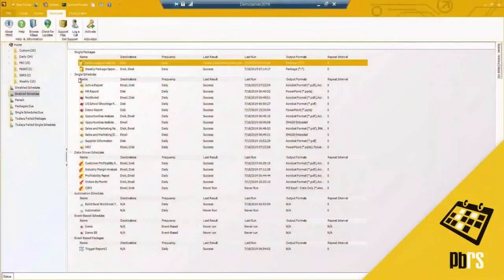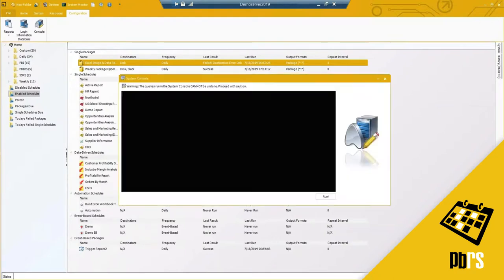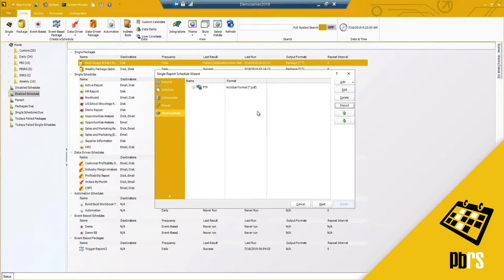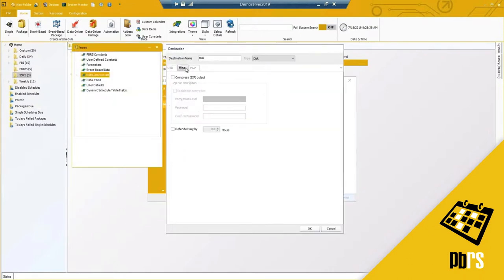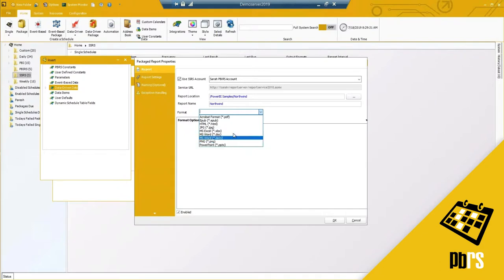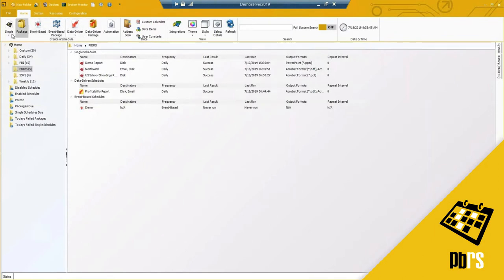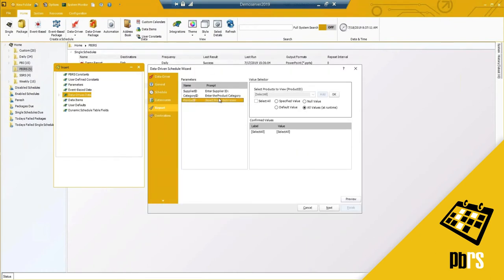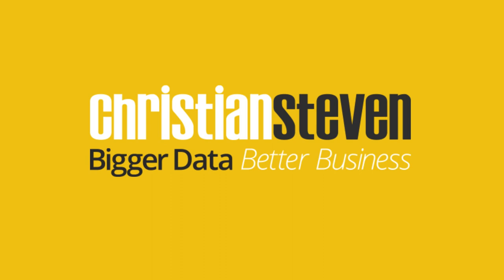PBRS for Power BI & SSRS: See the Features - Part 5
PBRS for Power BI & SSRS
See the Features
Part 5
00:00  Brief overview of the Log a Call and Activate features.

00:32  Introduction of the Configuration tab and overview of the Reports feature, Login Information Database feature and Console feature.

03:15  How to create a SSRS Single Schedule.
 Overview of the General tab, Schedule tab, Datasources tab, Report tab, Destinations tab, Exception Handling tab and Custom Tasks tab.

07:42  How to create a SSRS Package Schedule.
 Overview of the General tab, Schedule tab, Destinations tab, Reports tab, Exception Handling tab and Custom Tasks tab.

11:54  How to create a SSRS Event-Based Schedule.
 Overview of the Schedule tab and Reports tab.

13:20  How to create a SSRS Event-Based Package Schedule.
 Overview of the Schedules tab.

14:06  How to create a SSRS Data-Driven Schedule.
 Overview of the Data Driver tab, General tab, Report tab and Destination tab.

18:41  Summary of PBRS software.